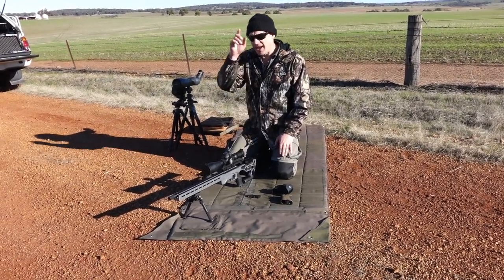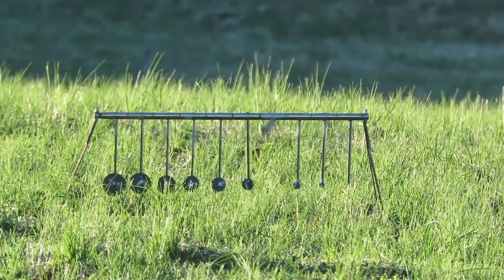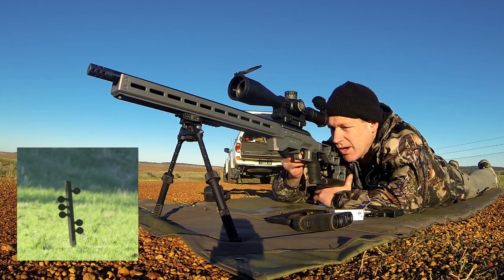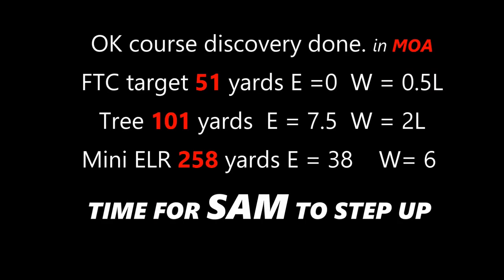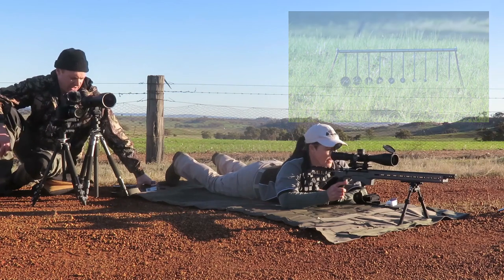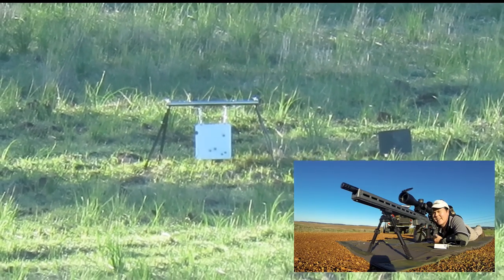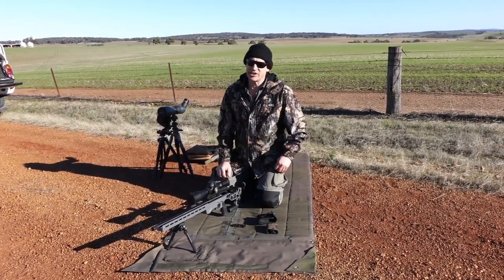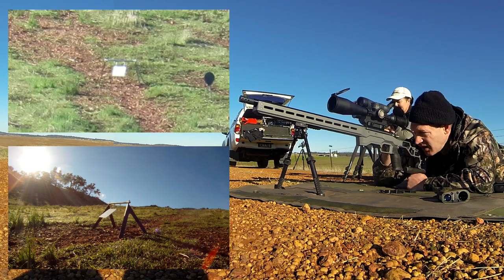Mini PRS/ELR a 22LR out to 500 yards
Looking for answers, maybe be in one of our videos? check the new index section on our

Rifle as shown

CZ 455 Varmint barrelled action (20")
MDT ACC Chassis and pistol grip
wolf rail conversion to picatinny
ERA-TAC adjustable scope rings 34mm
NightForce ATACR FFP moa 7-35x56

dressed weight (7.2 kg's) 15.8 lb's